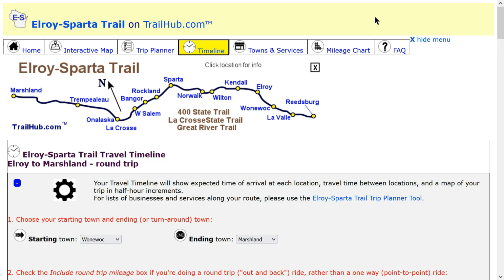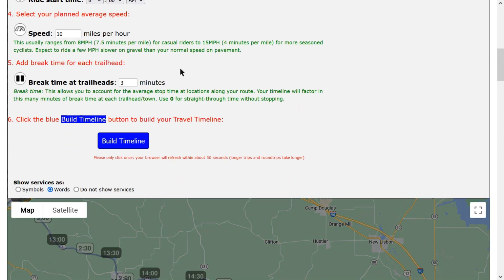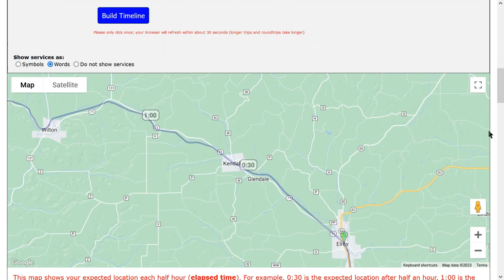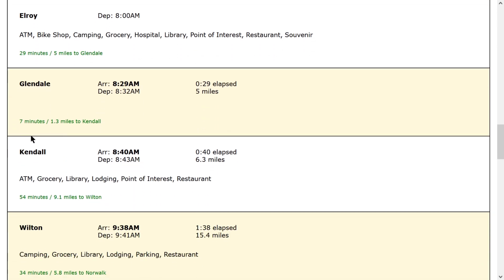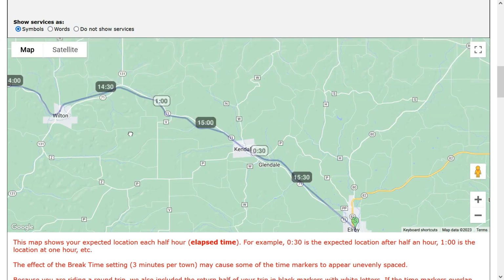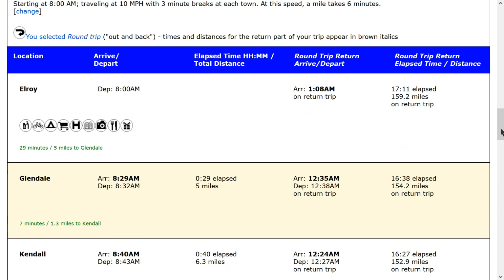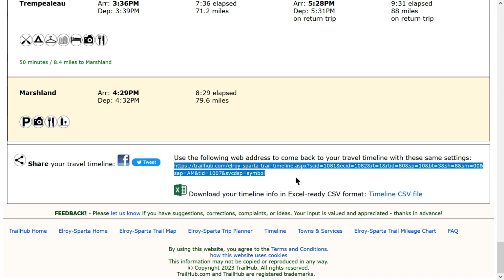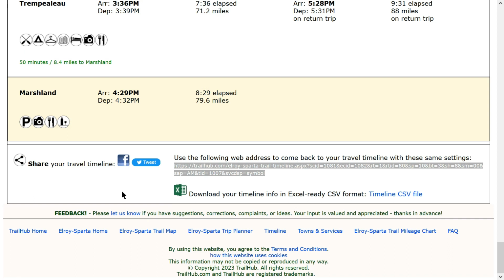Travel Timeline Tool from TrailHub.com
How to use the Travel Timeline Tool to estimate timing of your ride (7 min)